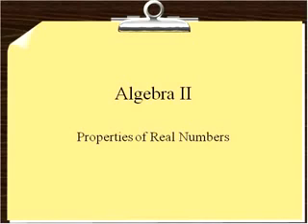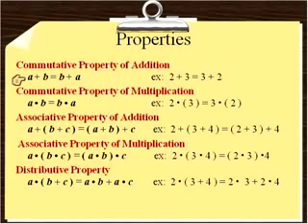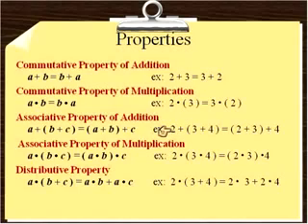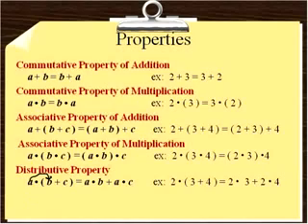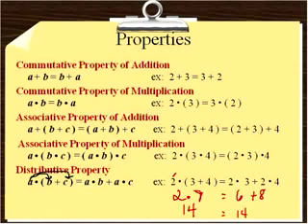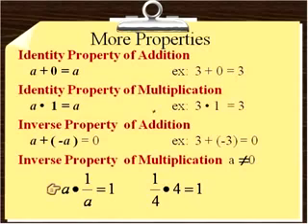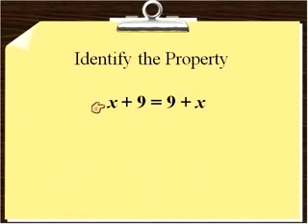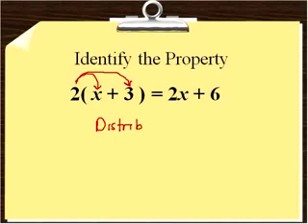Properties of Real Numbers